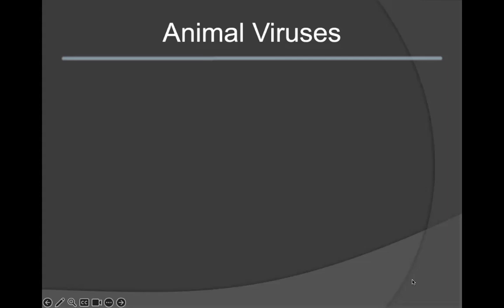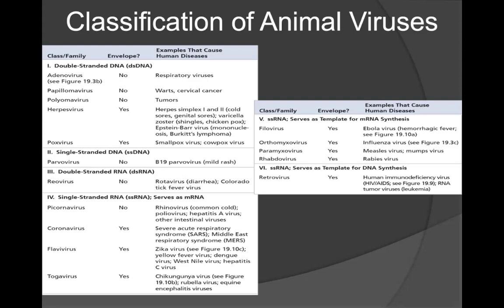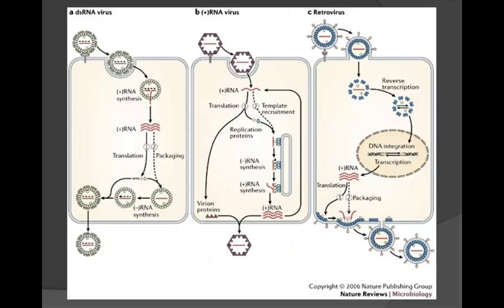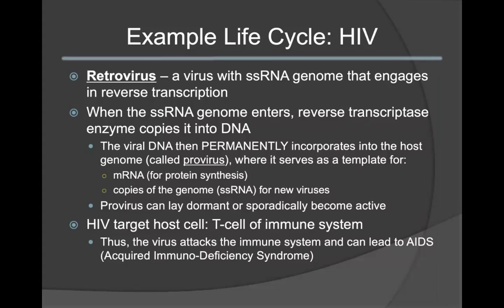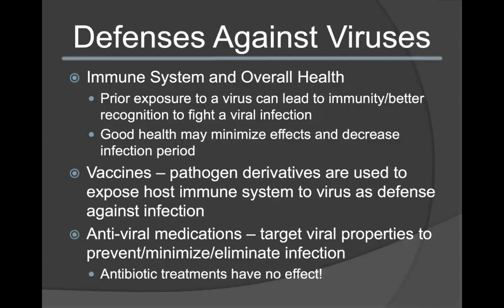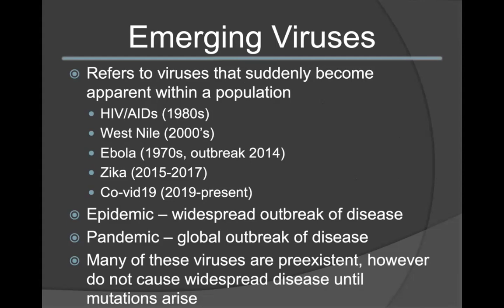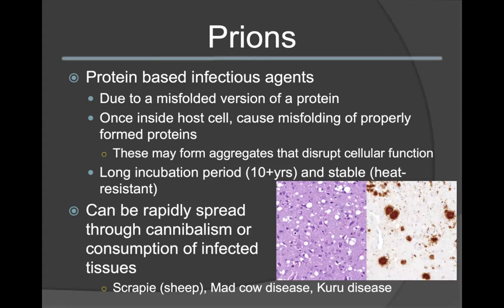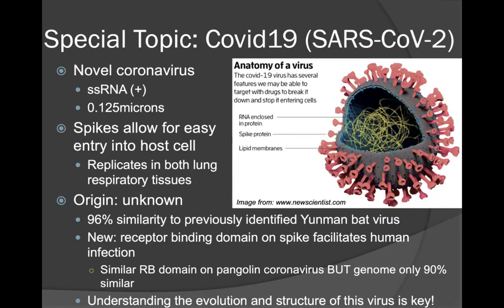Lecture 25: Part 2 - Animal Viruses and Prions